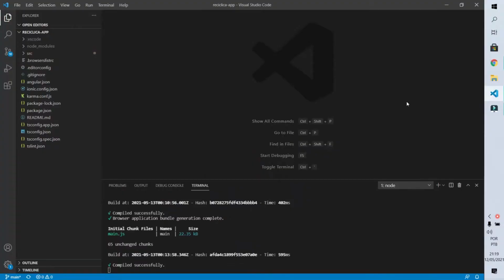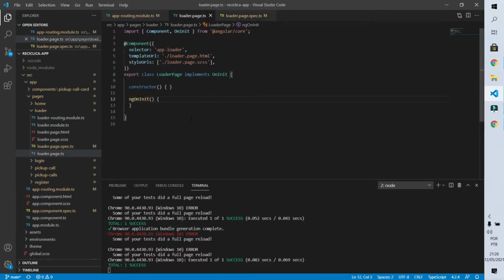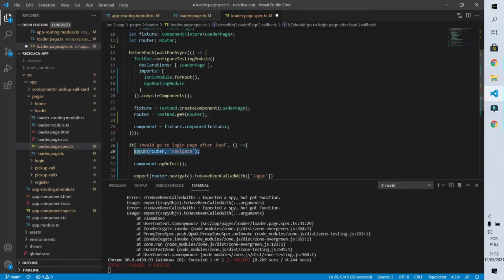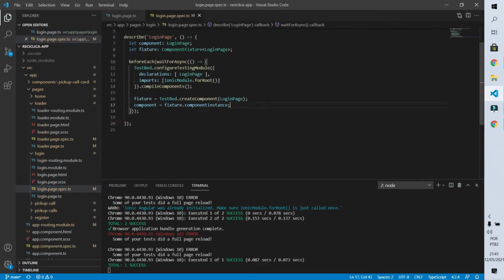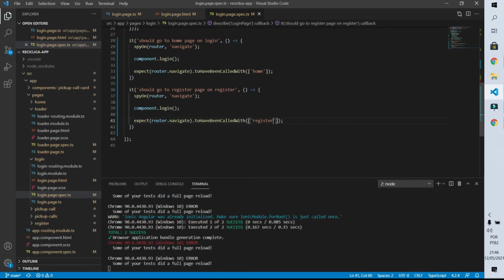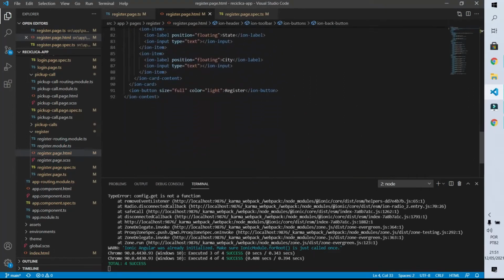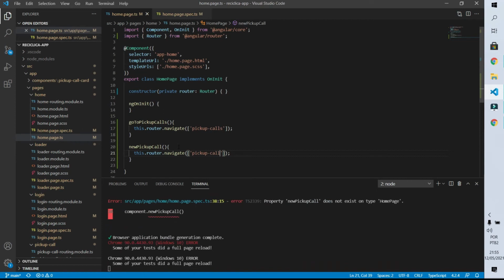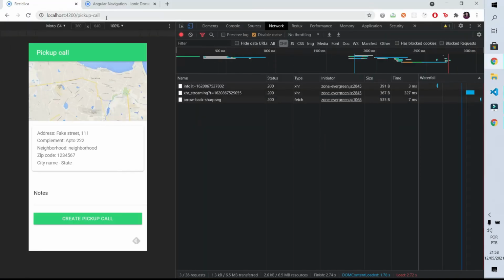Ionic Tutorial #7 - Page navigation with TDD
Ionic Framework Tutorial: navigation between pages using TDD. Here we will develop the navigation part of our app using the techniques of test driven development.